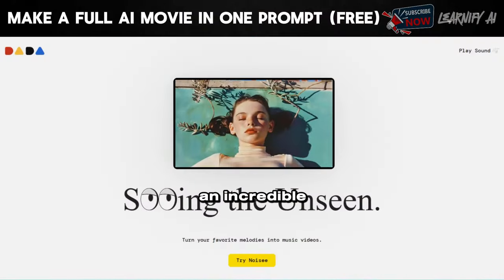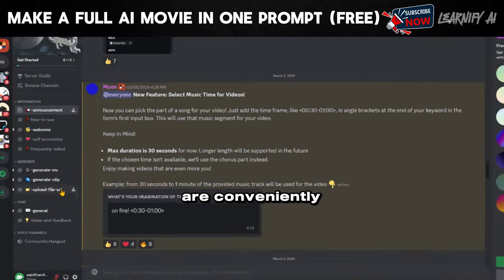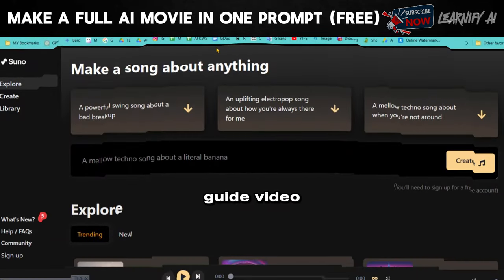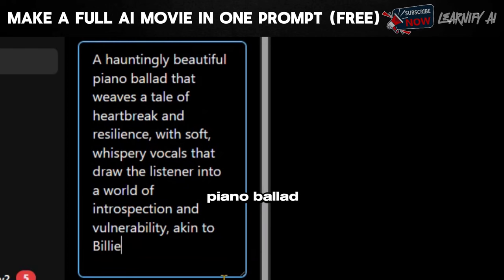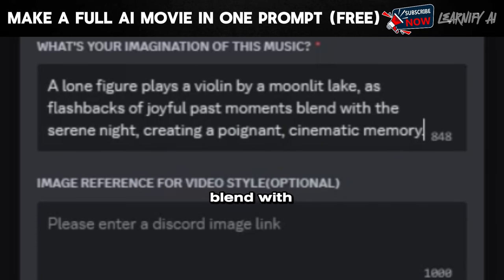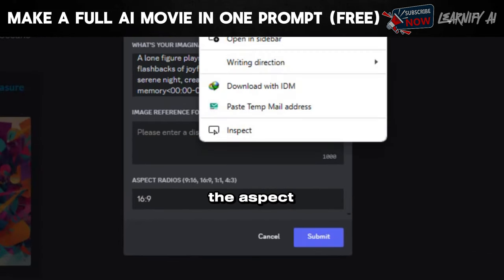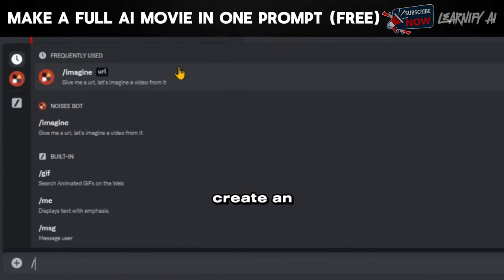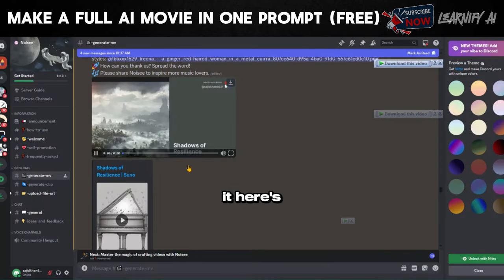Make A FULL AI Movie In ONE Prompt Free | Text To Video AI Free | Best AI Video Generator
Unleash the Director Within Create a FULL AI Movie in ONE Prompt (FREE!)
Hollywood, move over! Learnify AI is here to empower YOU to become a filmmaker with the magic of AI.  In this video, we'll unveil the secrets of FREE Text-to-Video AI, transforming your ideas into stunning, full-fledged movies with a single prompt.

🎬🌟 Dive into the future of filmmaking with us at Learnify AI! 🌟🎬 Witness the magic as we transform a single prompt into a full-blown AI movie, leveraging the power of the best AI video generator. It's not just a video; it's a revolution in content creation - accessible, free, and absolutely groundbreaking.

As the digital landscape evolves, so does the way we create content. At Learnify AI, we're at the forefront of this transformation, introducing our viewers to the wonders of AI video creation. Our latest tutorial showcases how you can use a free AI video generator to bring your stories to life. Whether you're a seasoned filmmaker or a budding content creator, this video is your gateway to unlimited creative possibilities.

Explore the realm of AI video making with our easy-to-follow guide. We'll take you through the process of using a text to video AI, making it simple for anyone to convert their ideas into captivating videos. The beauty of text to video lies in its simplicity and the power to convey complex stories effortlessly.

For those who have always dreamt of creating videos but were daunted by the technicalities, our text to video AI generator is a game-changer. With this free AI video generator, the path from imagination to visualization has never been clearer. It's an invitation to unleash your creativity without the barriers of traditional video production.

Video editing is evolving, and with AI video editing, the process is not only faster but also more intuitive. Our AI video editor is designed to understand your vision and assist in crafting videos that resonate with your audience. It's not just editing; it's about creating experiences.

And for the artists among us, the transition from image to video is a breeze with our image to video generator. This AI video creator tool transforms static images into dynamic stories, breathing life into your content.

But we don't stop there. Learnify AI is also your go-to resource for the best AI video creator tips and tricks. We strive to provide our viewers with content that encompasses the best AI video generator tools available, ensuring you have access to top-tier technology at no cost.

For enthusiasts looking to delve deeper, our exploration of the best ai text to animated video generator reveals the secrets behind converting text into stunning animated videos.
And let's not forget the importance of accessibility. Our free text to video AI generator ensures that anyone with a story to tell has the means to do so. It's our commitment to breaking down barriers and democratizing content creation.

So, whether you're interested in AI video, looking to experiment with AI video creator tools, or simply curious about the best AI free text to video generator, Learnify AI has got you covered.

📝 Timecodes:
00:00 - Demo
00:38 Video Generator Tool Overview
01:38 Create Music Video
02:00 Generate AI Music
03:21 Generate Video with Music URL
04:42 Play the generated video
07:44 Text to Video
08:19 Play the Video
08:39 Conclusion

🔗 Tools used in this AI Animation Video:
1-Noisee AI
2-Suno AI